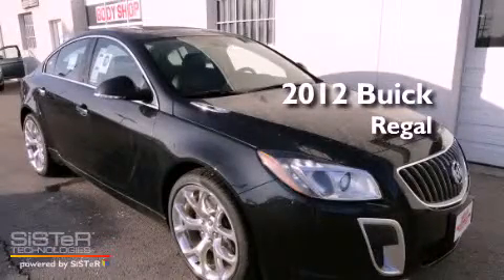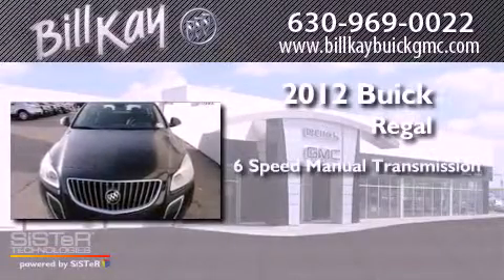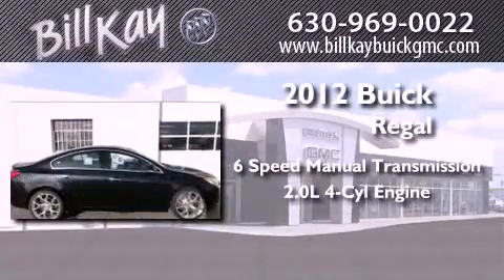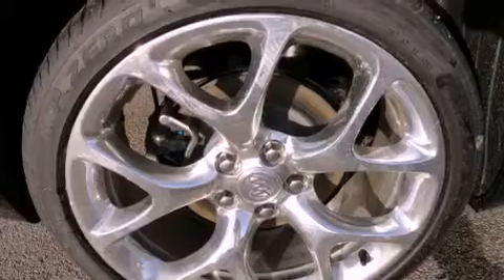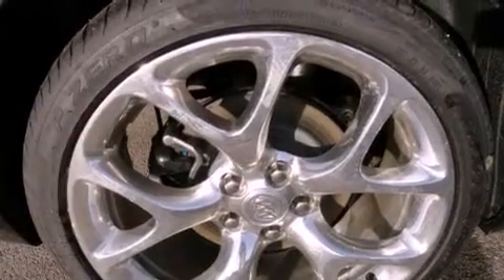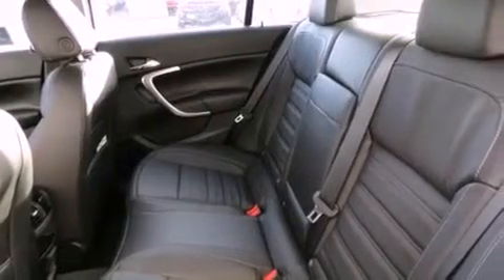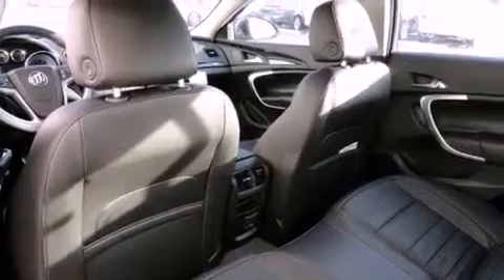2012 Buick Regal Downers Grove IL 60515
Year : 2012
 Make : Buick
 Model : Regal
 Engine : 2.0L 4 Cyl. Turbocharged
 Trans . : 6 Speed Manual
 Exterior : Carbon Black Metallic
 Miles : 2

 Stock : 125224